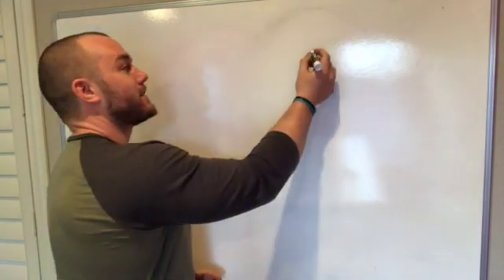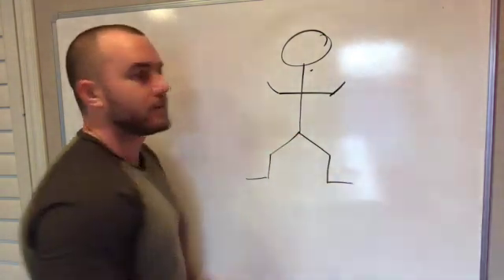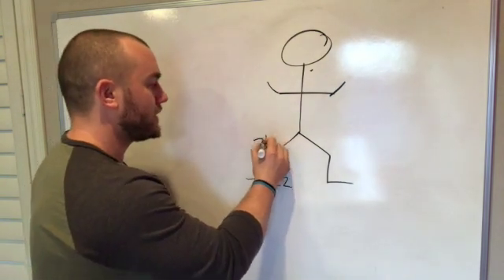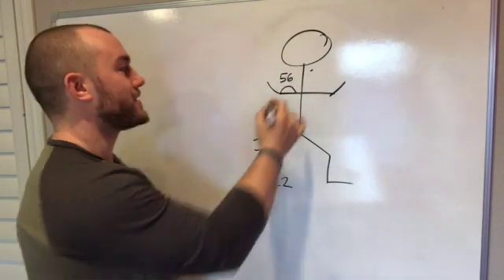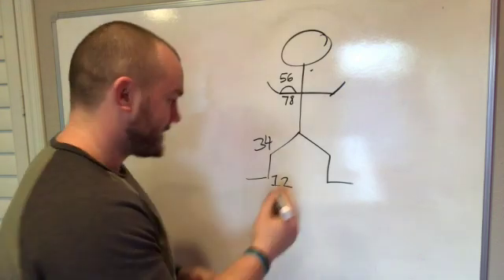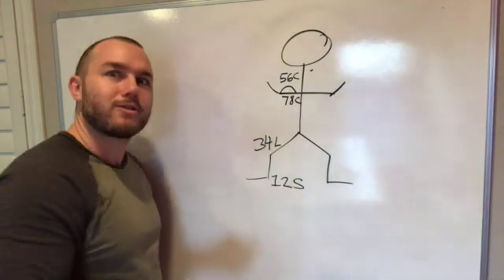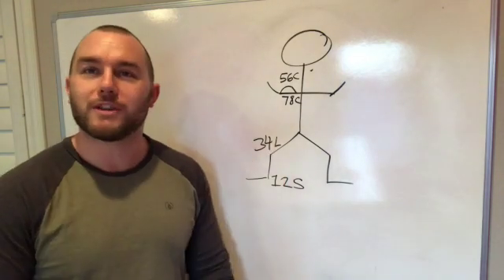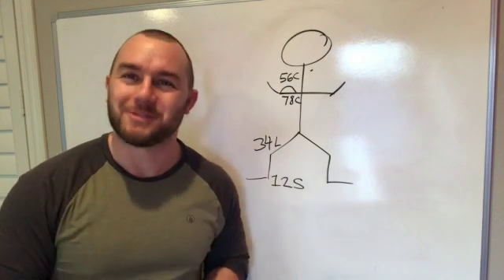Easy Way to Memorize Reflex Arcs for Med School (with spinal nerves) | SGU Term 1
Easy way to memorize the reflex arc for the ankle, knee, bicep and tricep with their associated spinal nerves! This was super helpful for the musculoskeletal module at SGU.